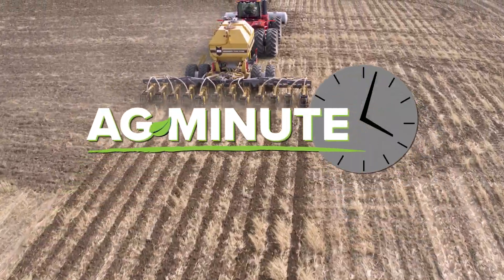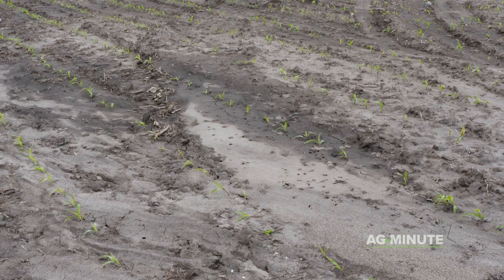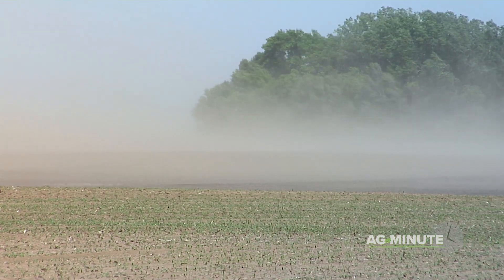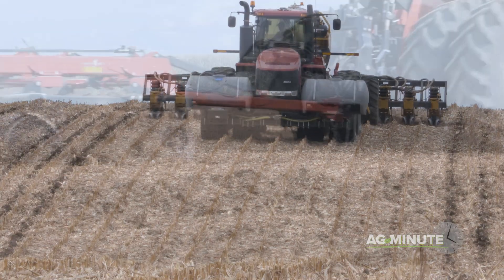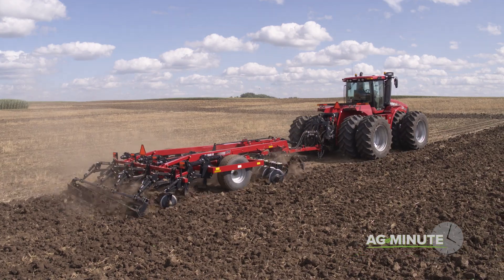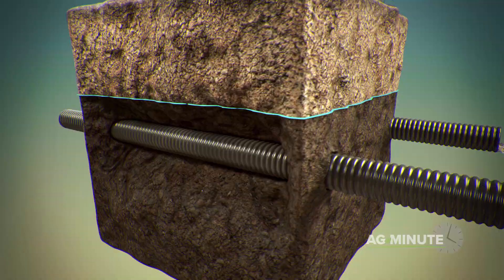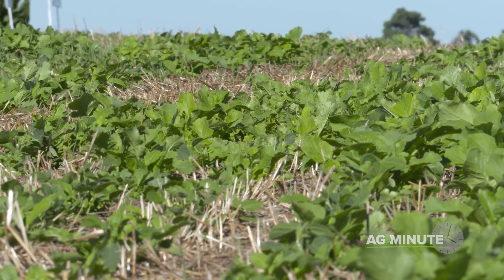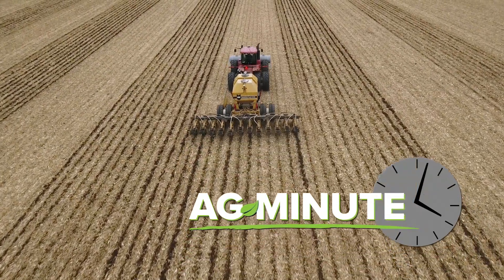Ag Minute #989 Soil Erosion (Air Date 2-2-20)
In this week's Ag Minute, Darren Hefty discusses how to prevent soil erosion.